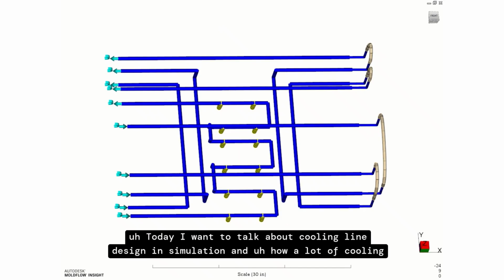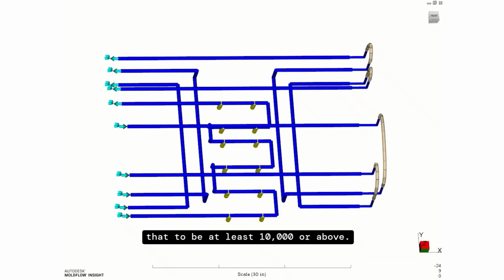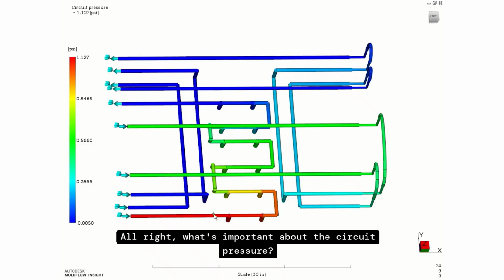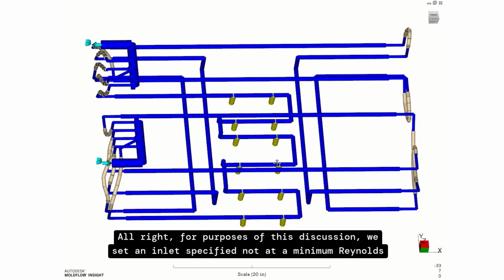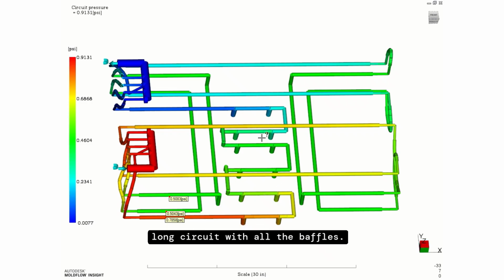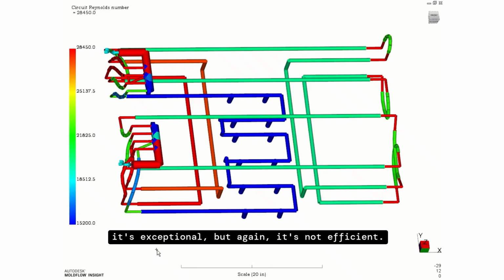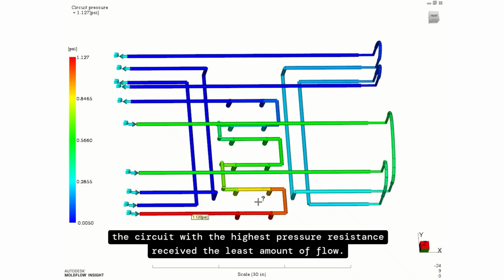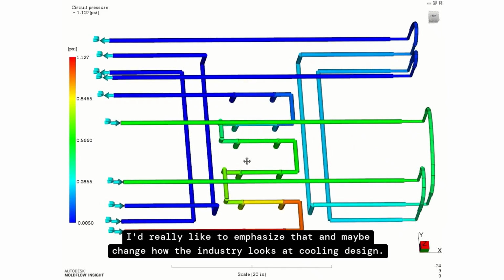Does Your Simulated Cooling Analysis Actually Represent The Tool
In this video, Chris Czeczuga of Bozilla Corporation walks through a crucial aspect of moldflow simulation: does your cooling line design actually hold up once it's hooked to a manifold? While many simulations focus on achieving a minimum Reynolds number, they often overlook pressure balance across circuits—leading to real-world inefficiencies.

Chris explains why balanced circuit pressure is essential to achieving consistent and efficient cooling in your mold design and how overlooking manifold influence can lead to inaccurate results and wasted energy on the floor.

👉 If you're in mold design, tool engineering, or simulation analysis, this is a must-watch to ensure your simulations align with real-world performance.

🔹 Key Takeaways:

How manifold hookup changes circuit performance.

The role of circuit pressure plots in cooling efficiency.

The importance of pressure balancing across all cooling lines.

How to optimize design to reduce water waste and energy use.

00:09 – Introduction by Chris Czeczuga
01:10 – Understanding the simulation setup and cavity design
02:30 – Reynolds number targets for turbulence
04:10 – Evaluating simulation results before manifold hookup
05:15 – What changes with a manifold connection?
07:30 – Pressure imbalance and circuit performance
09:40 – Flow rate comparison: simple vs. complex circuits
11:05 – Testing with 5 GPM and its inefficiencies
12:45 – Jumping to 10 GPM and Reynolds improvements
14:30 – Why high flow ≠ efficiency
16:00 – Circuit pressure balancing: how and why
18:05 – The crux: worst circuits get the least flow
20:00 – Design better by balancing pressure losses
21:45 – Closing thoughts: shift in industry mindset

💬 Have questions?
Leave them in the comments below — Chris is always happy to engage.